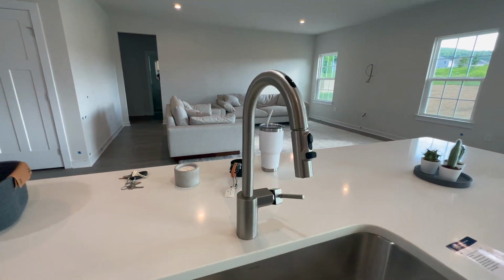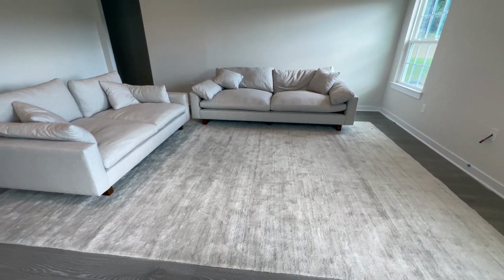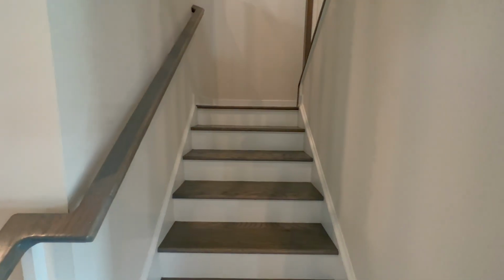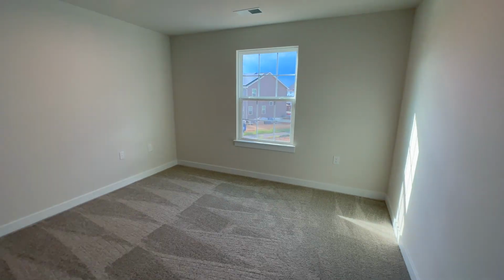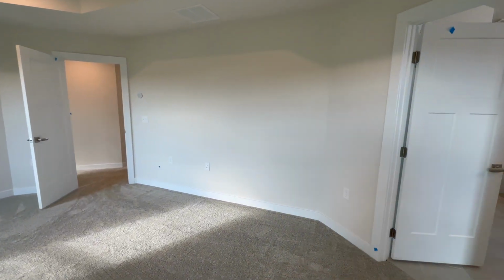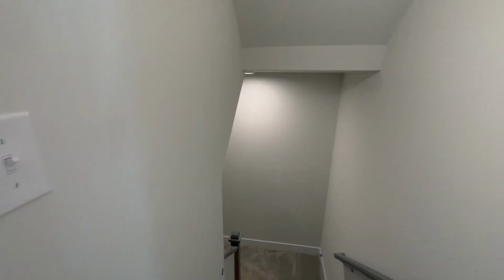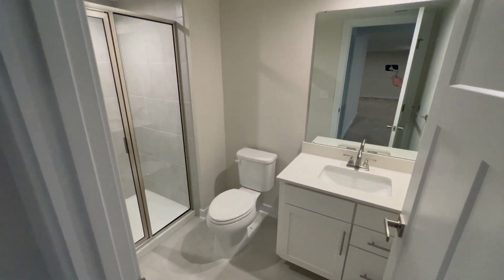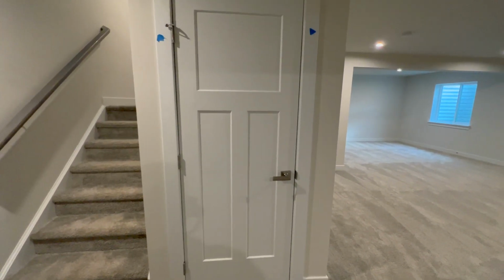Closing on Our New Home! Empty House Tour!